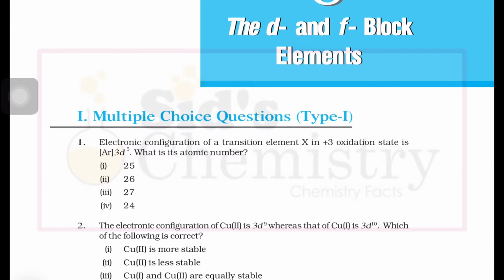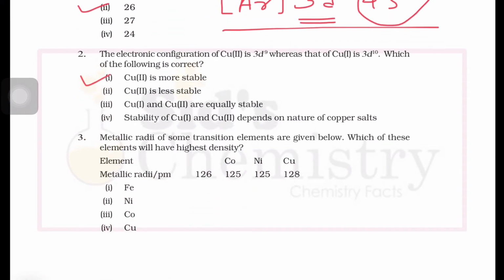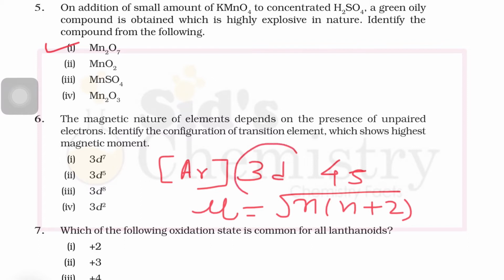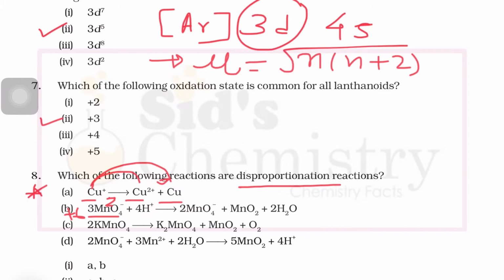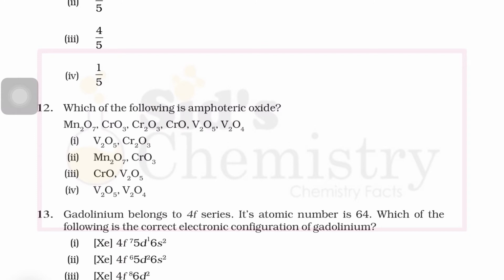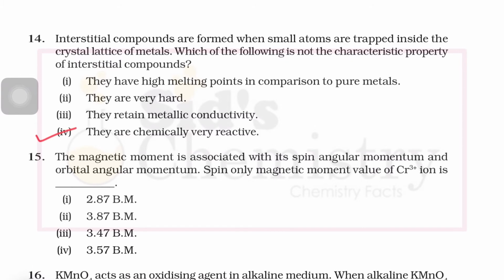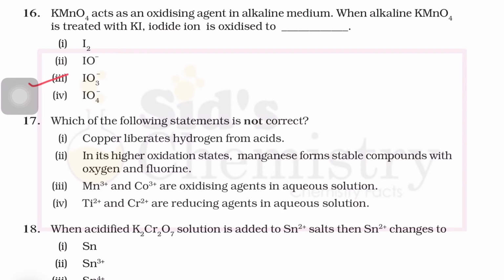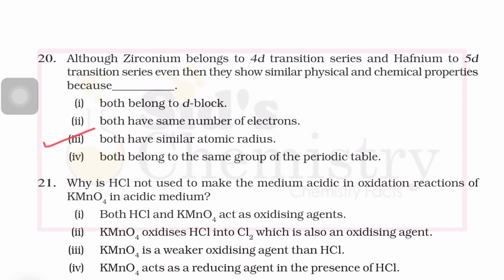THE d- AND f- BLOCK ELEMENTS I GUJCET I EXEMPLAR SOLUTION I MCQs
GUJCET examination is the entrance test for the eng. admission in Gujarat. In this video, The d- and f-  Block Elements Chapter Multiple Choice MCQs of  Exemplar book published by CBSE is solved for the preparation of the competitive exam.